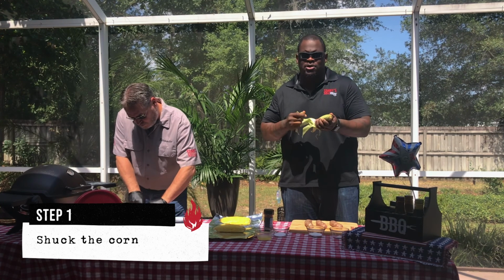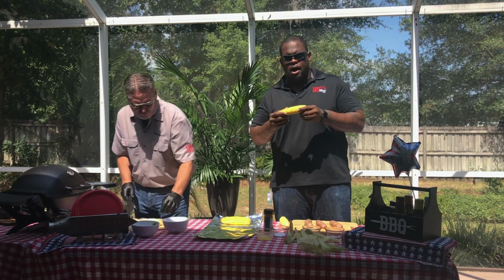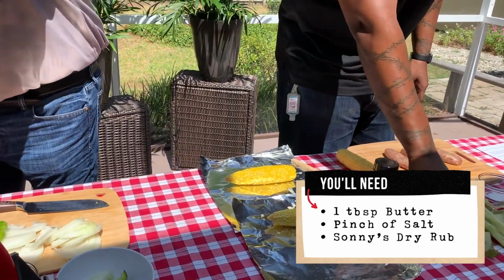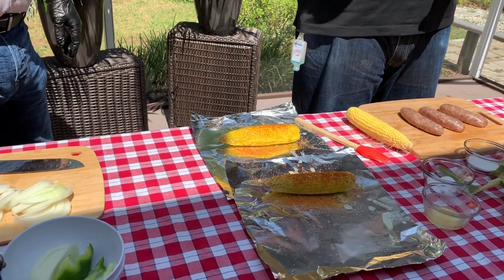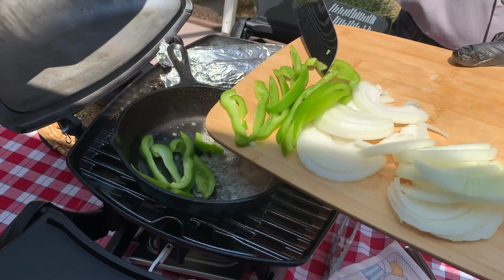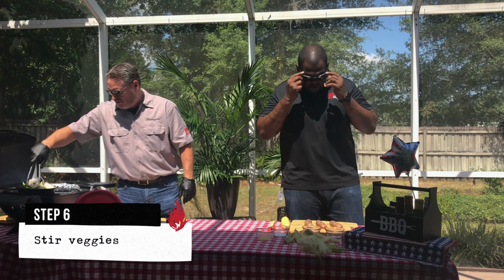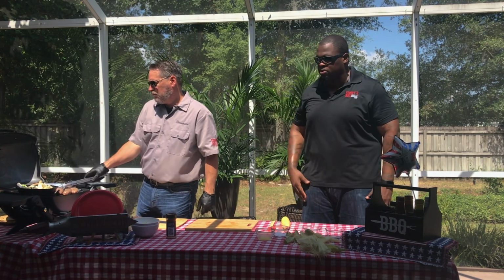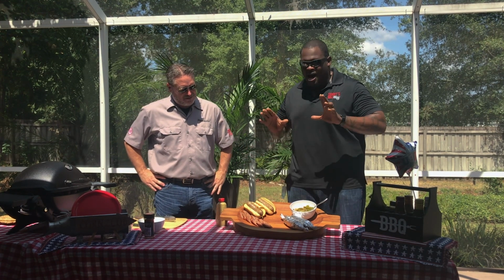4th of July Grilling Ideas | Tales from the Pit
Pitmasters Shannon Snell and Jim Faircloth have your 4th of July cookout covered. Watch as they put together a simple yet delicious spread of grilled sausage, sautéed veggies and seasoned corn on the cob featuring our mouthwaterin' Dry Rub.